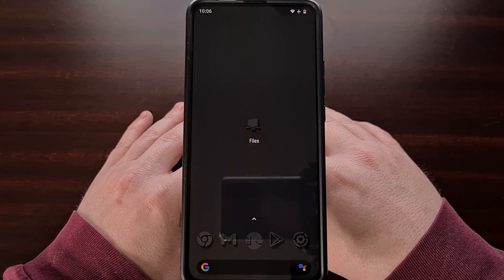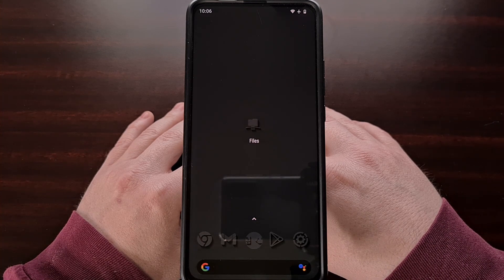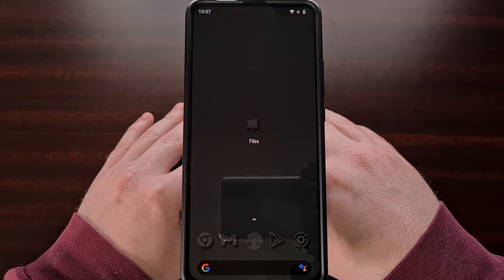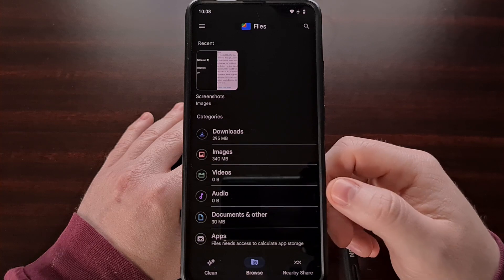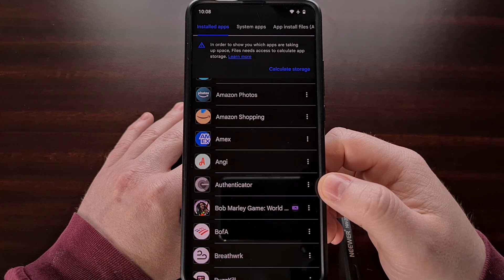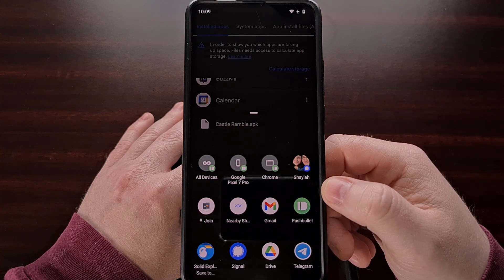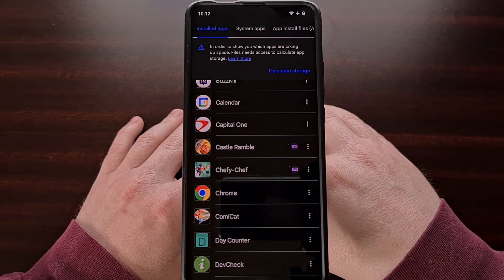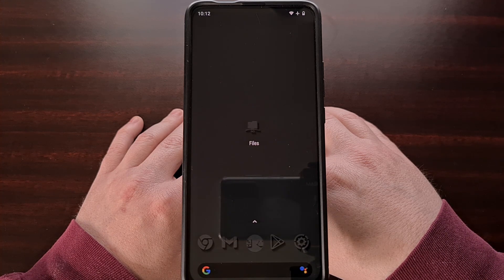How to Share an APK of an App or Game Installed on Your Android Smartphone or Tablet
There's a free file manager application from Google that allows you to quickly extract and share the APK of an Android application.

Video Description
Most applications installed on an Android smartphone or tablet tend to be downloaded from the Google Play Store. So if you have an app installed and you want your friend to try it out, you simply have to tell them the name so they can search for it in the Play Store.

But what about apps that were downloaded from another source? And what about games that can no longer be found in the Play Store?

In times like these, the best option is to share the APK that you have on your device. But Android itself doesn't make this an easy task to accomplish. The APKs of applications you have installed on your smartphone or tablet tend to be stored in the /data/app directory but this folder is not accessible unless you have root access.

So today I want to highlight a free application from Google that you can use to share the APK files of Android applications and games that are currently installed on your device.

The application is called Files by Google and it comes preinstalled on the company's Pixel devices. But even if you have a smartphone or a tablet from another company, you can still install this via the Google Play Store.

Once installed, let's open it up and then look for the Categories section within the Browse tab. You should see an Apps category that, when tapped, will list all of the applications and games that you currently have installed. This application organizes these APKs by 3rd-party installed apps, system apps, and standalone APK files that you have saved to the internal storage.

And we can easily extract and share the APK file of any application listed on this page here.

All we have to do is tap the 3-dot menu icon next to the app or game we want to share, and then select the Share option. This should bring up the Android Share menu that you are all familiar with, and from here we can send it to another person or another application.

For example, I can share this APK with Pushbullet so that it can be downloaded on my desktop PC. I could also use the Nearby Share option to send the APK of an application or game that I have to another Android device that is close by. I can even use this share feature to send over the APK in an email, a messaging app, or simply save it to my cloud storage account.

All of this is done using the Files by Google application without root access, and without having to navigate through the root directory of my smartphone or tablet. It even displays everything in a way that I don't have to decipher the package name of the APK file in order to find out what the actual app is.

1. Intro [00:00]
2. Install Files by Google [01:07]
3. Select the Apps Option [01:59]
4. Share an APK File [02:45]
5. Conclusion [04:06]